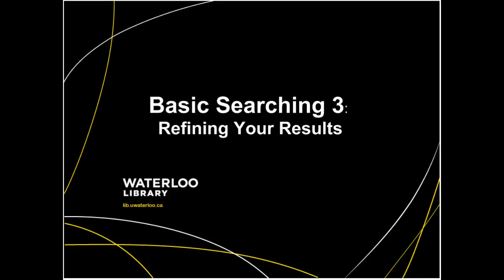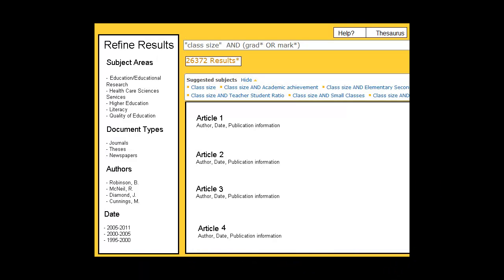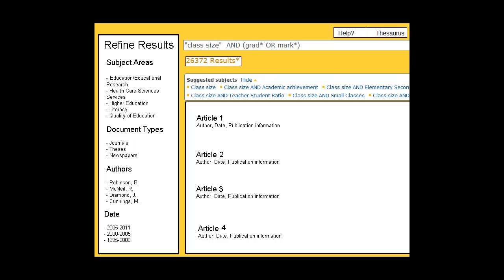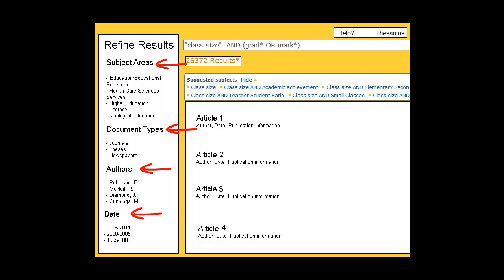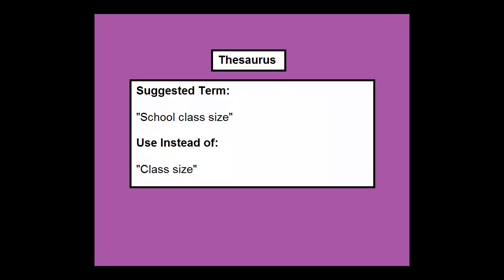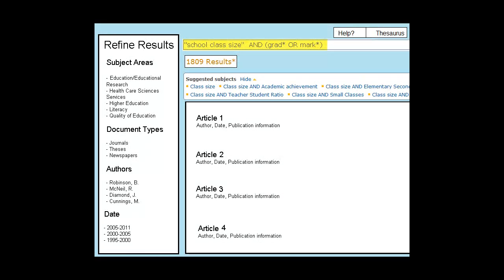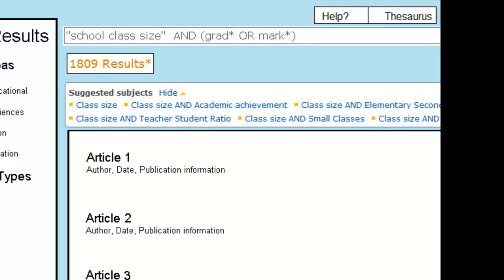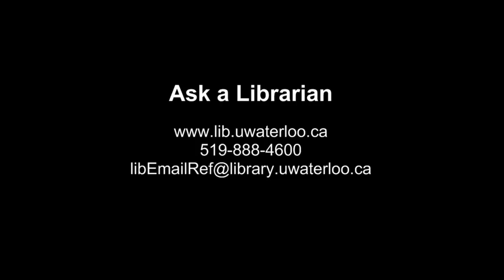Basic Searching 3: Refining Your Results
This video discusses how to use the features of a typical database to refine your search results. It will explore how the common features of a database can help to get fewer results that are more relevant to your search needs.